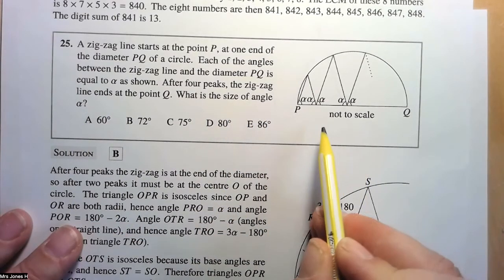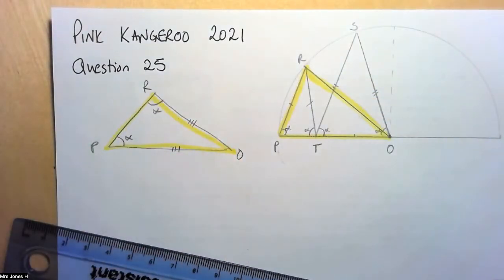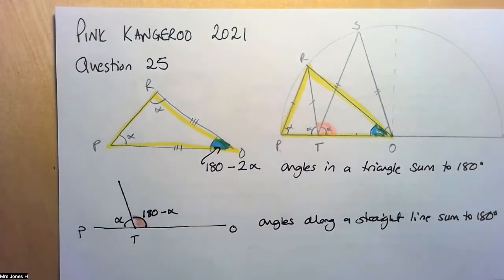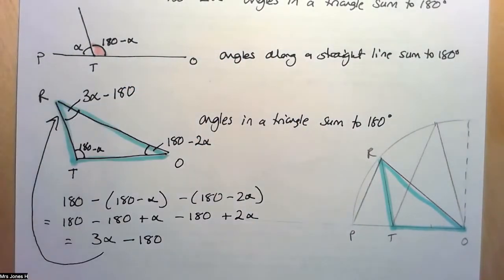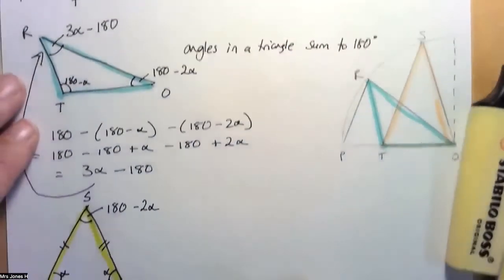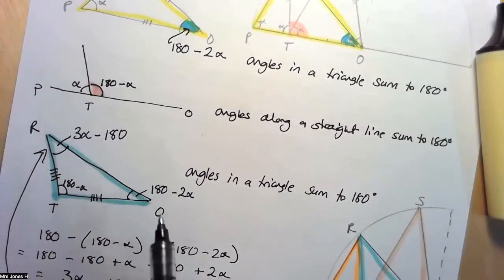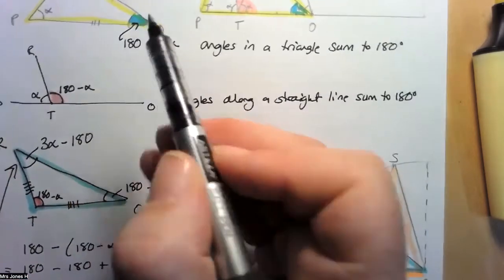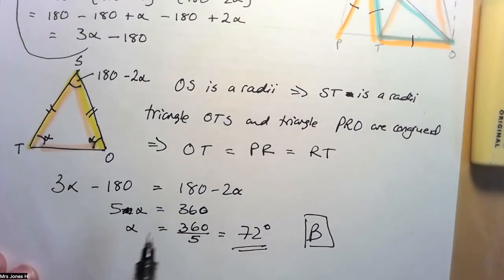Mrs J - IMC Pink Kangaroo 2020 Question 25